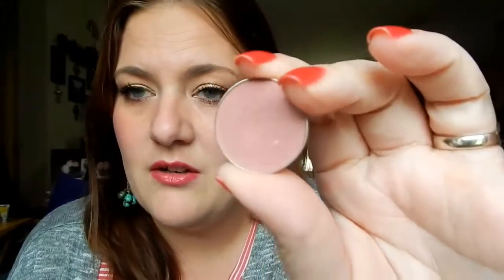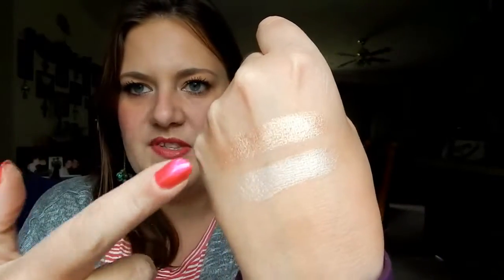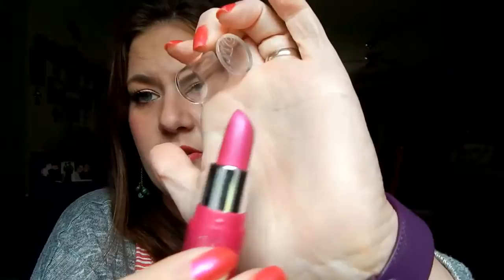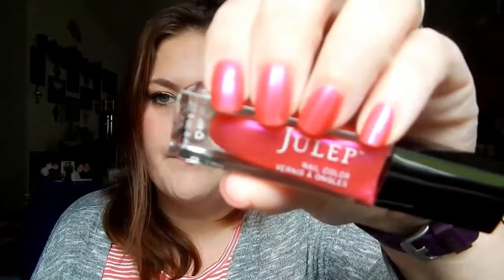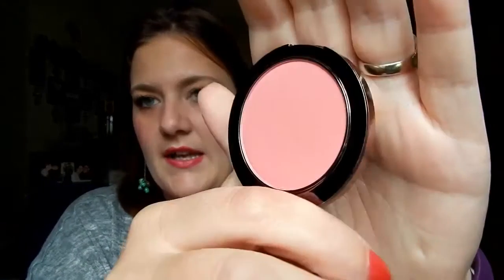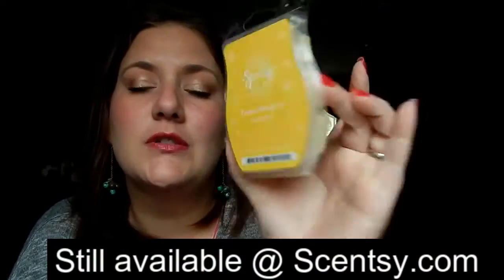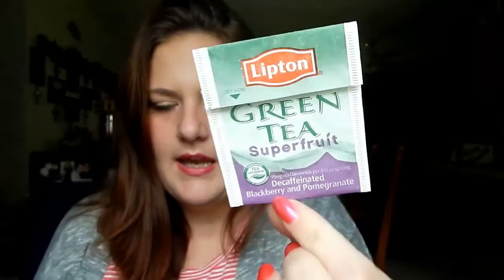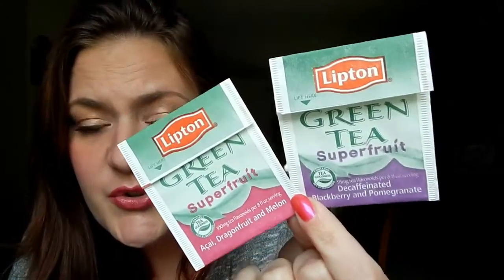I Love Summer Tag with Candy PowderandBlush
Summer Tag with Candy PowderandBlush